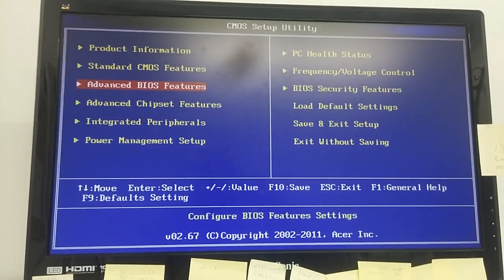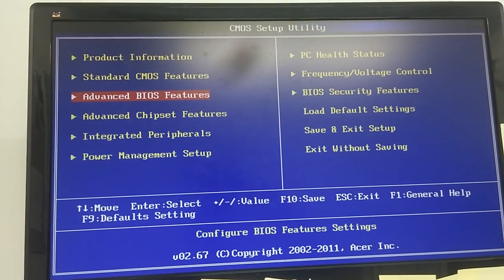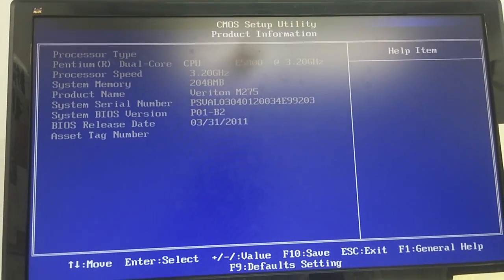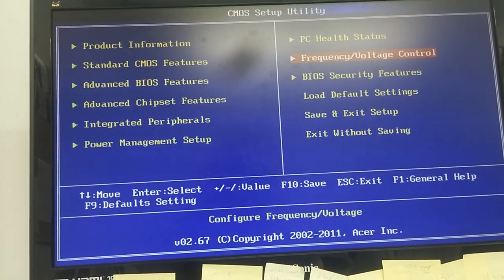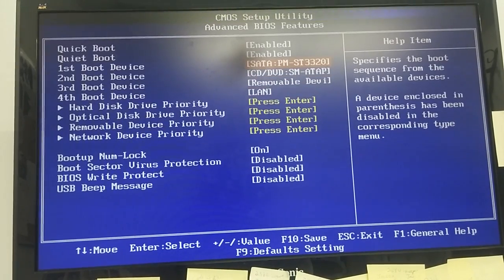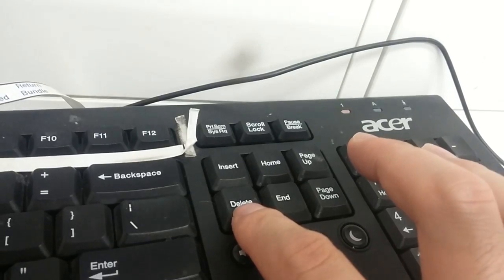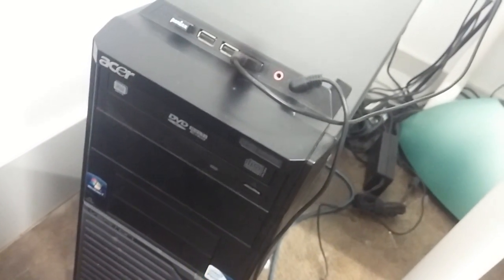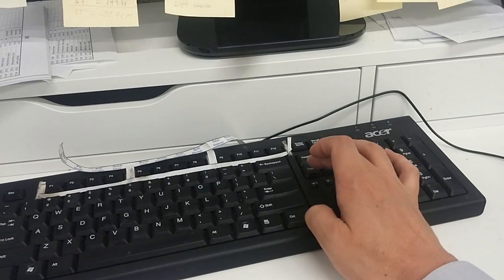How to enter BIOS CMOS setting change Boot order Acer Veriton M275 PC